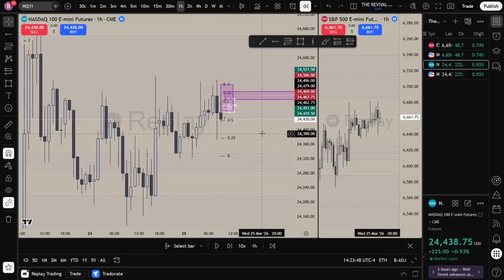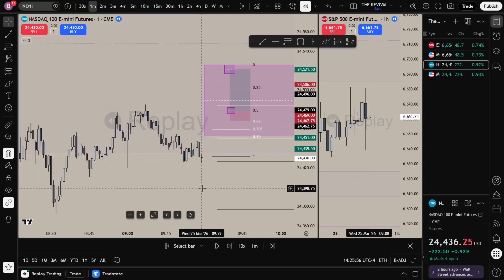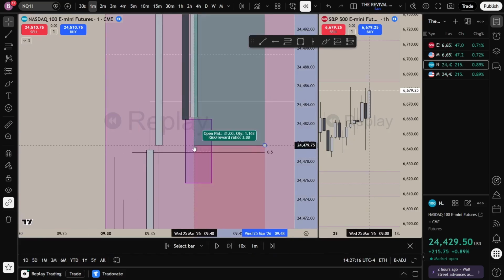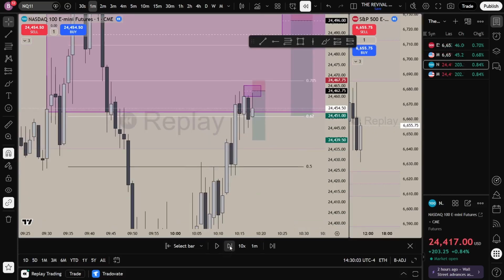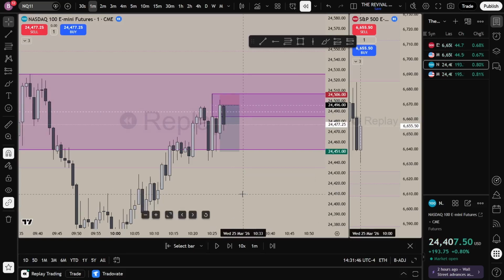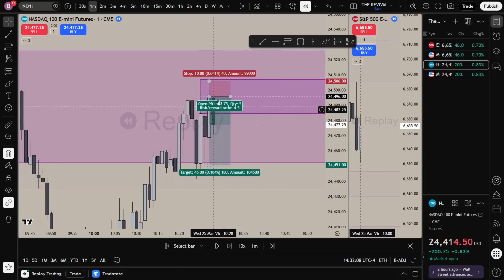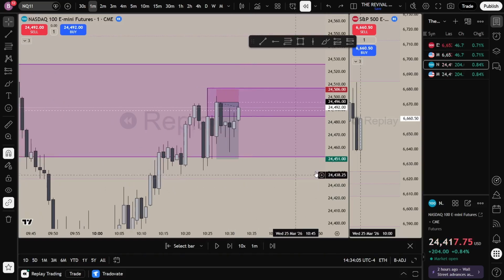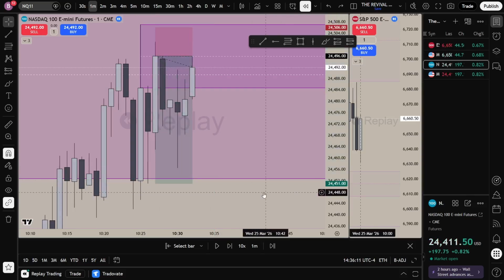Trading NY AM Session: Executing Despite Fear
This video is a recap of today's NY AM session, where I finally stuck to my plan and took the trade.

After struggling with hesitation and missing setups, this session felt different. I stayed patient, trusted what I was seeing, and executed when the opportunity came.

I go through my thought process, the trades I was looking at, and how this session compares to how I’ve been trading recently.

This is just me slowly improving and getting more comfortable in live trading.

If you’ve been dealing with hesitation or fear to enter trades, you’ll probably relate to this one.